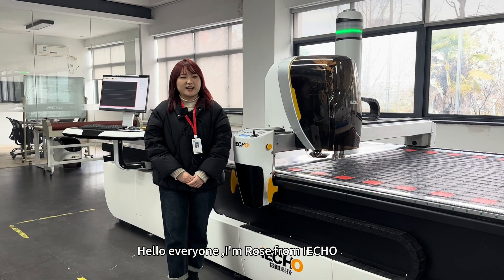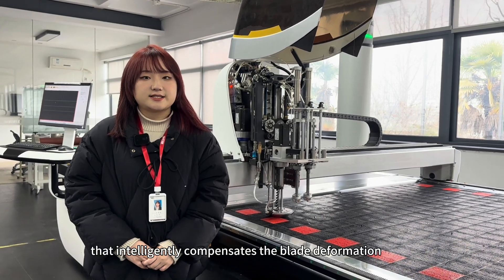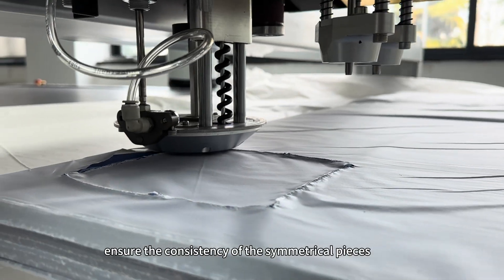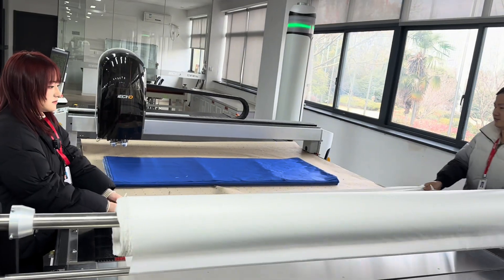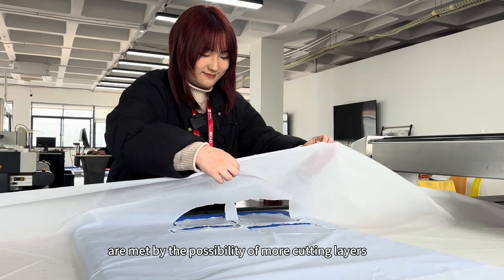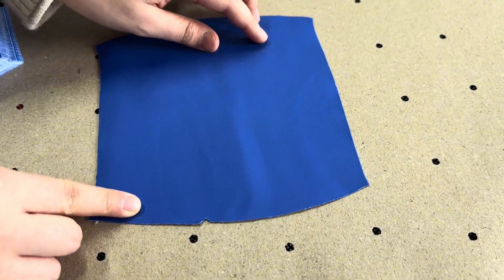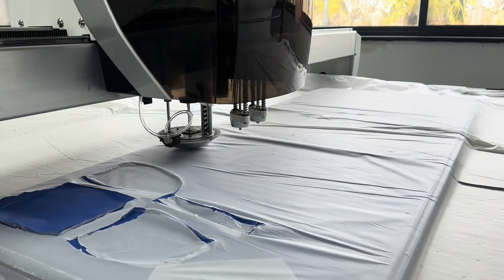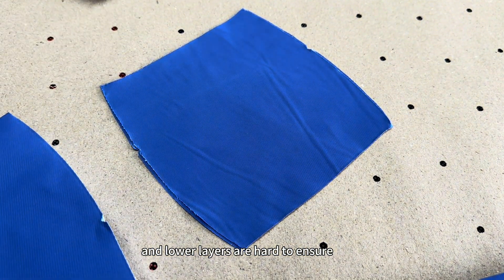IECHO Machine tips—— GLSC Knife Intelligent System.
IECHO GLSC Knife Intelligent System .The problem of knife deformation during multi-layer cutting on traditional mechanical cutting machines is perfectly solved by this technology.